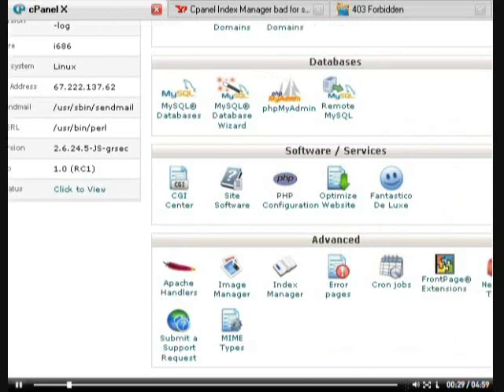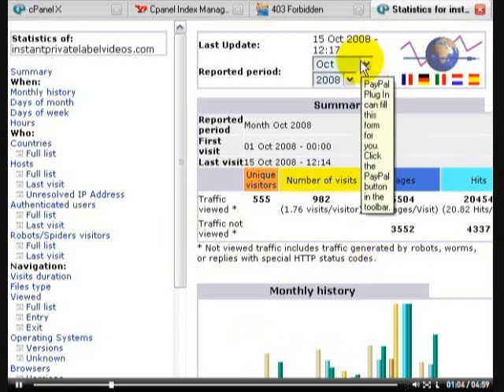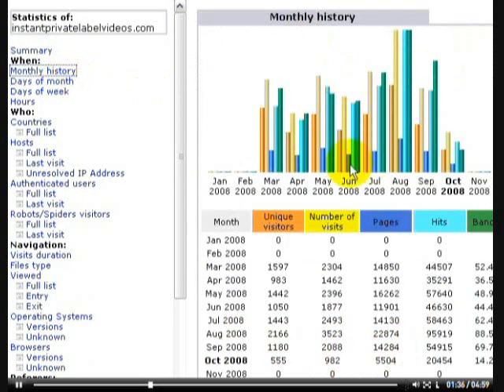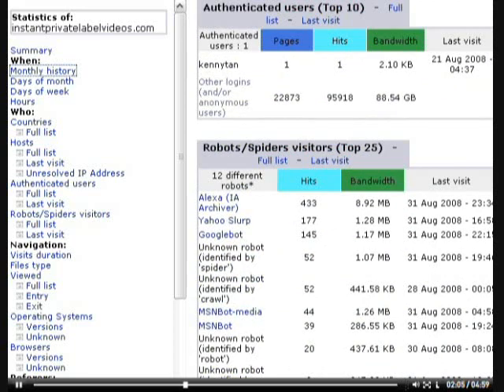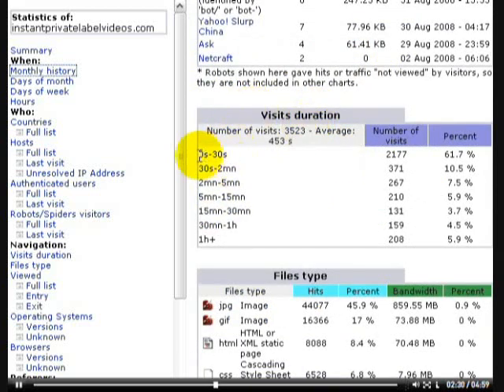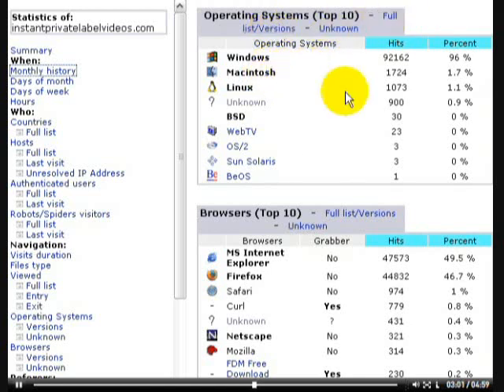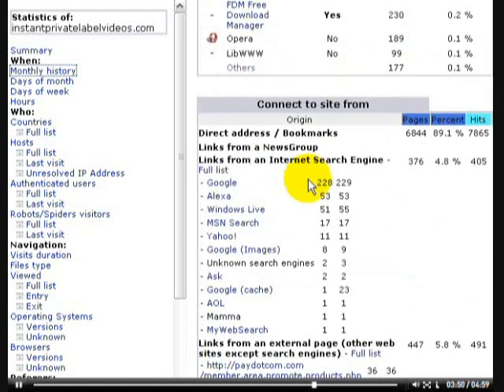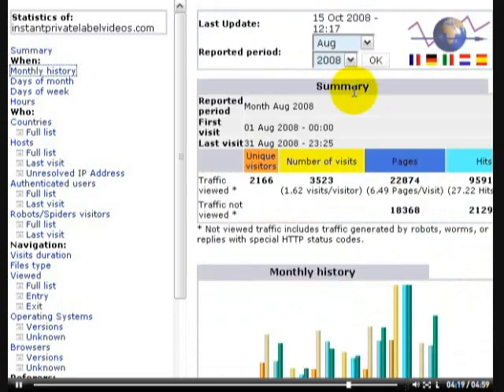03 - Cpanel AWStats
Tristarhost.com Cpanel In Depth Video Series - Part 03: How to use Awstats. Am explanation on whats available in awstats